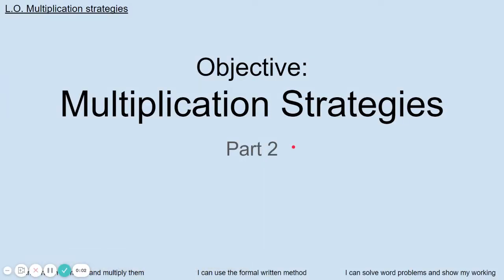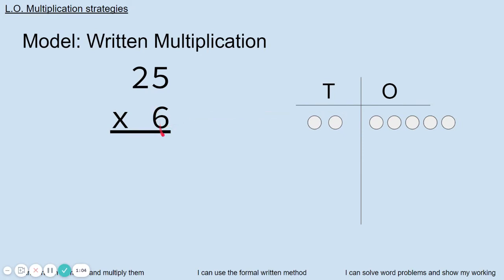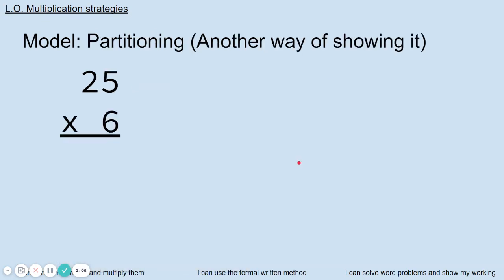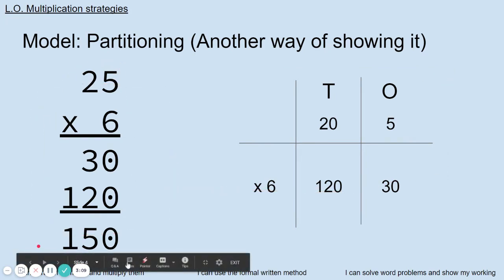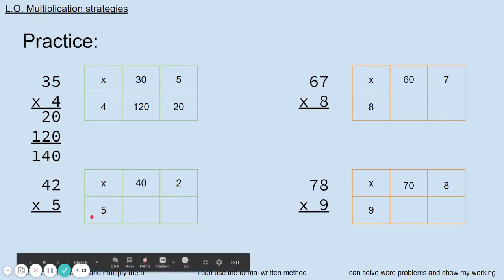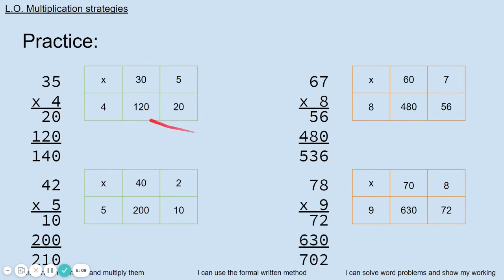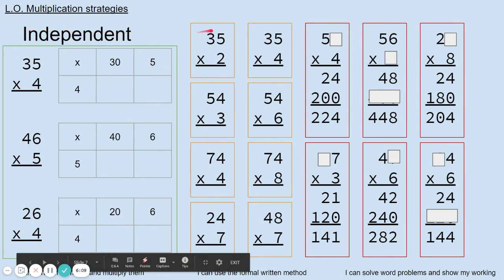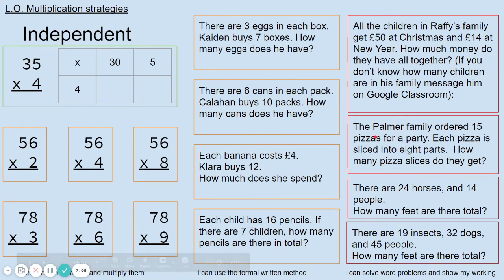Year 4 Maths - Multiplication Strategies Part 2